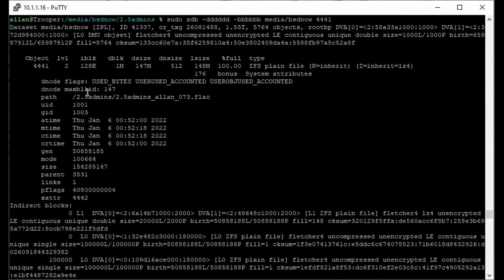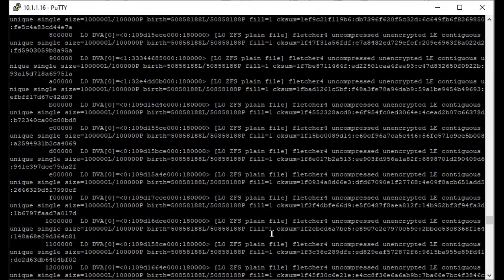June 2024 OpenZFS Leadership Meeting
Agenda: send --no-encryption; bandwidth limits; libzpool send/recv; reviews